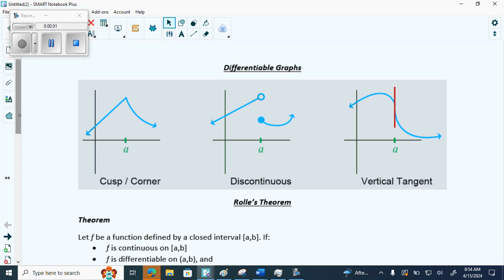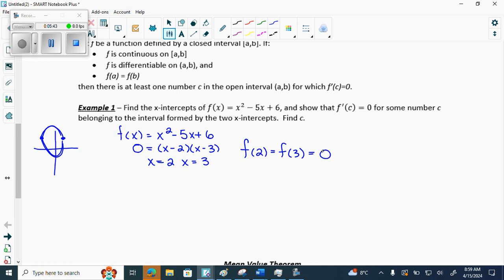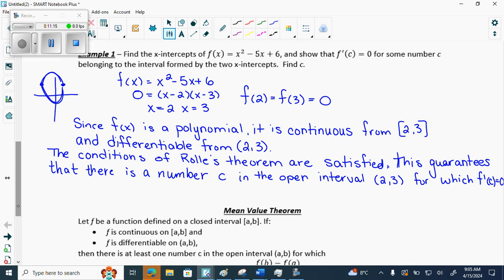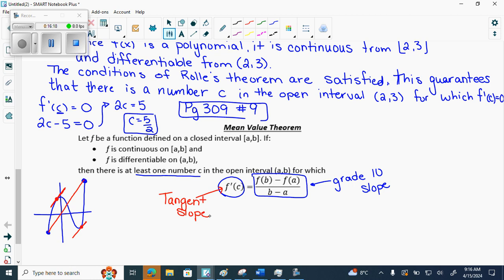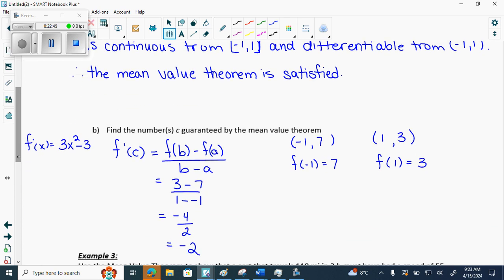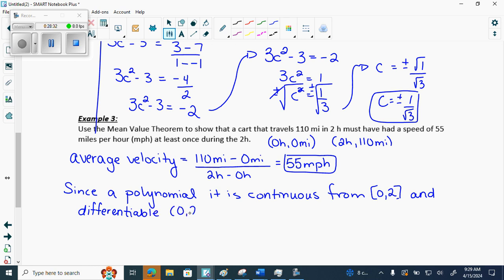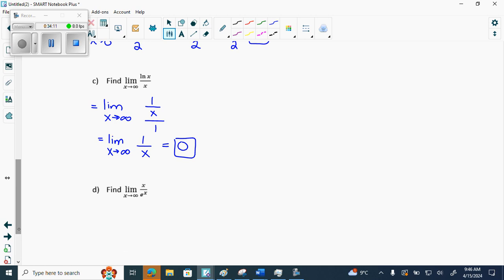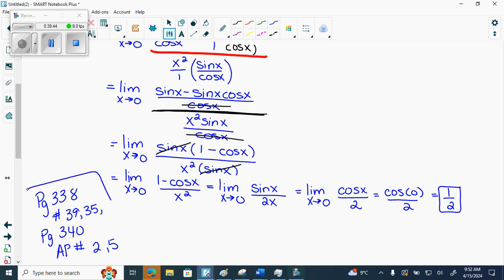April15 rolle's theorem, mean value theorem and l'hopital